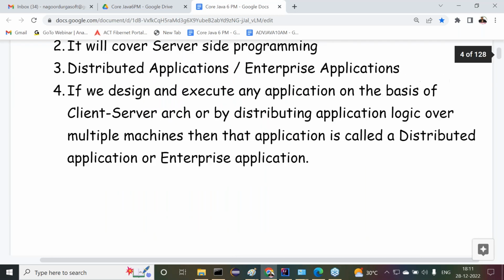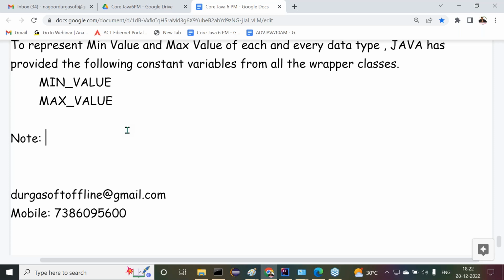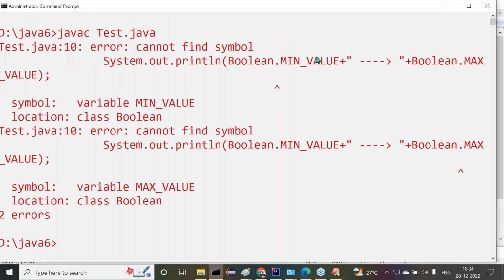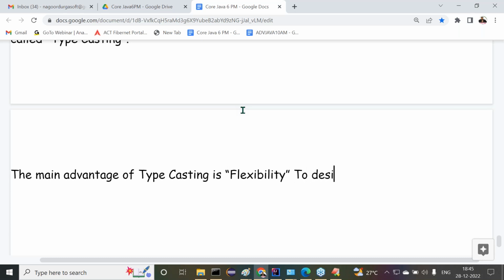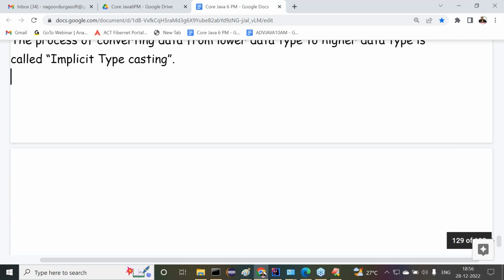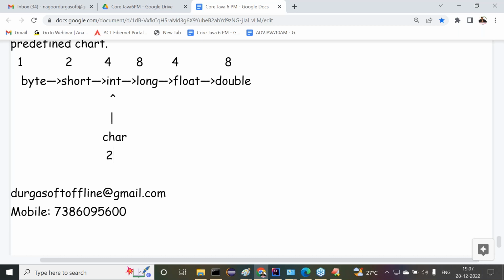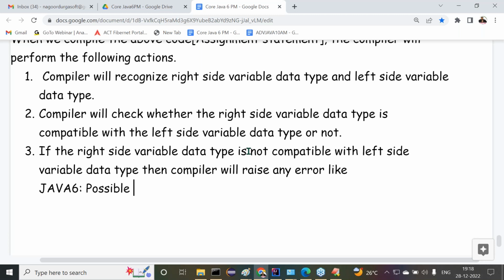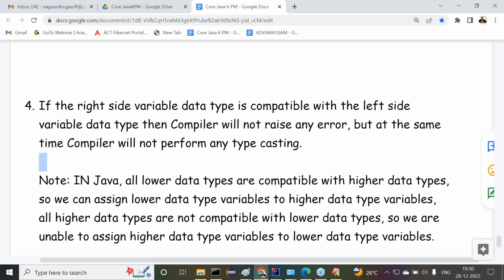FULL STACK JAVA tutorials || Session - 9 || by Mr. Nagoor Babu On 28-12-2022 @6PM IST